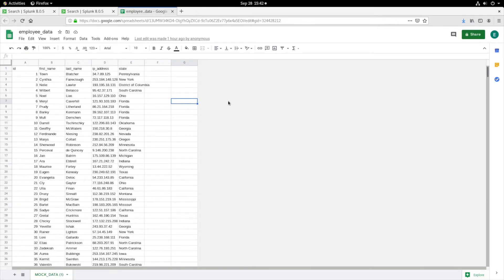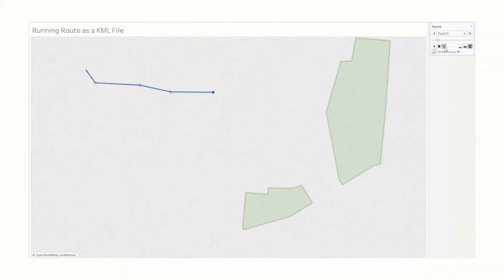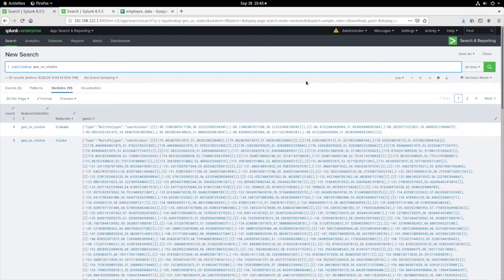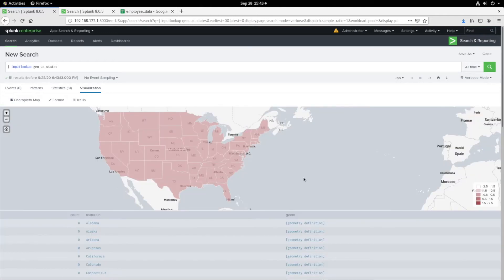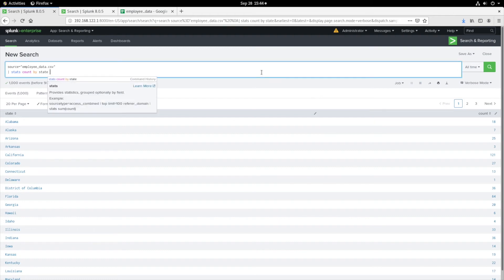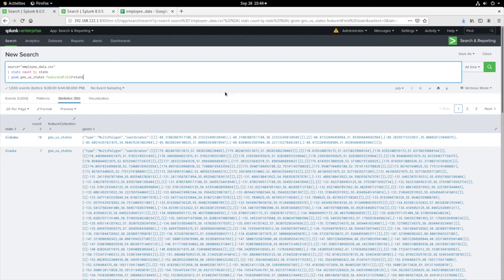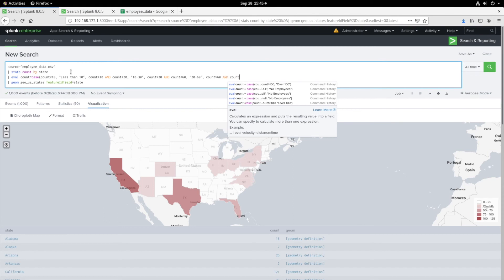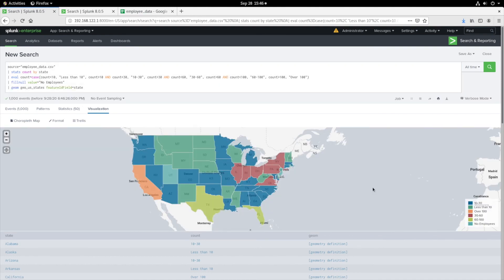Splunk 101: Choropleth Maps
Splunk provides many visualizations to represent data. Some of those are suited for location, such as the choropleth map, which we explore in this video.